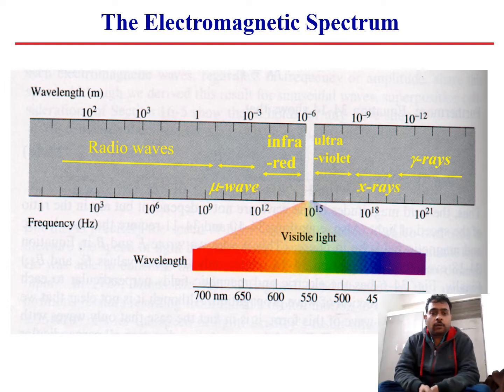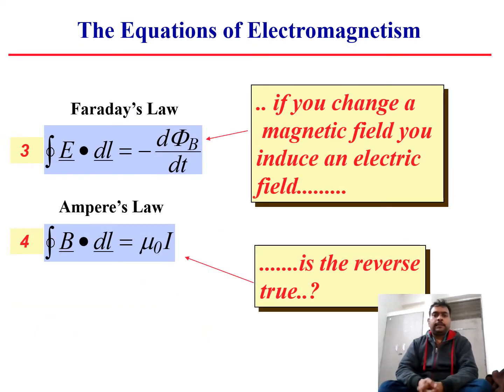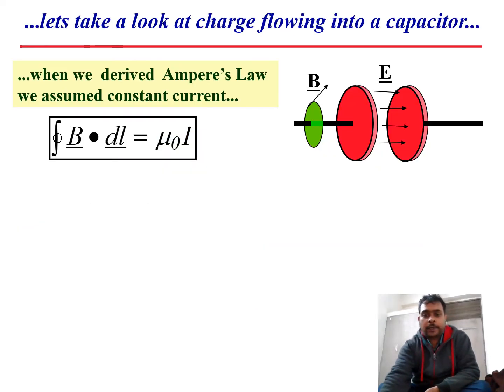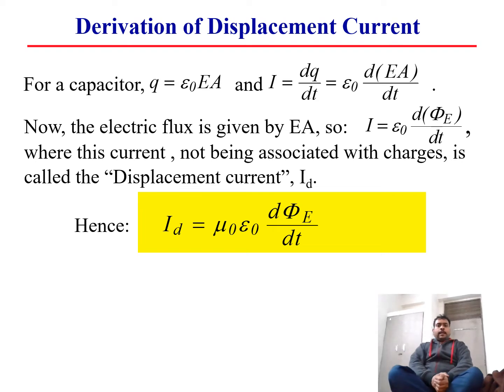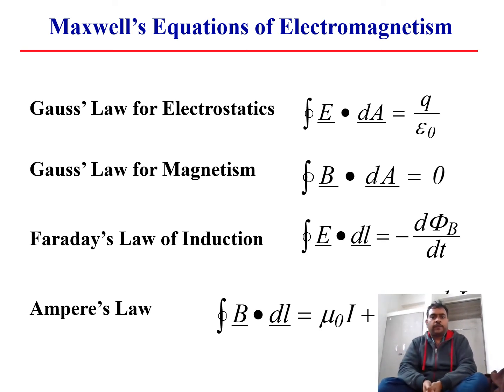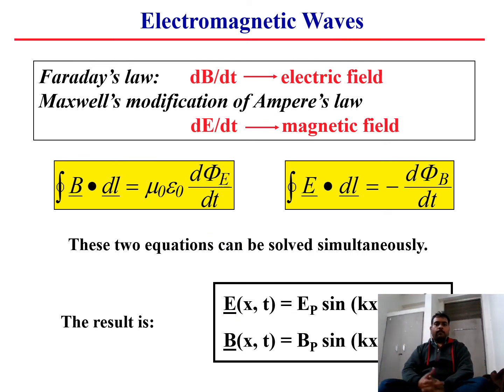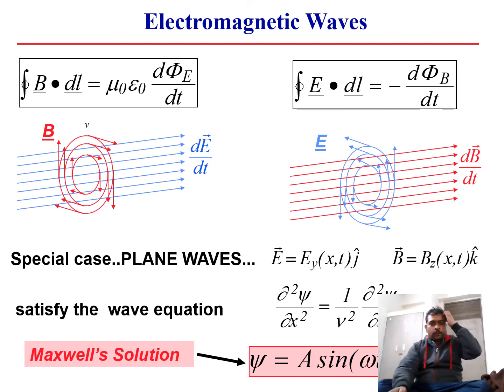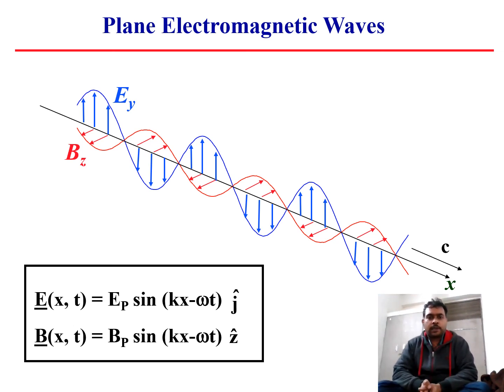maxwell's equation basics & introduction to displacement current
Introduces integral form of Maxwell's equation and introduces the concept of Displacement current